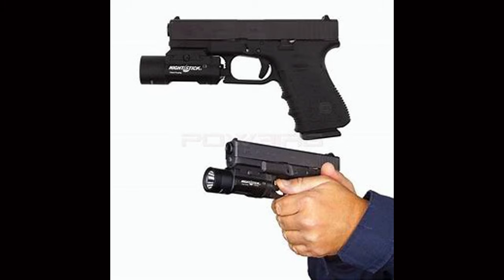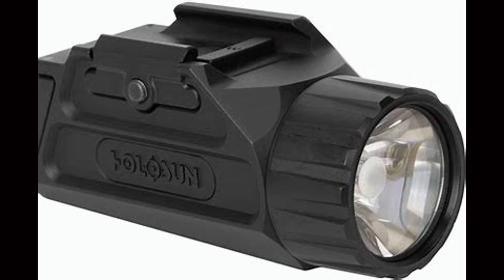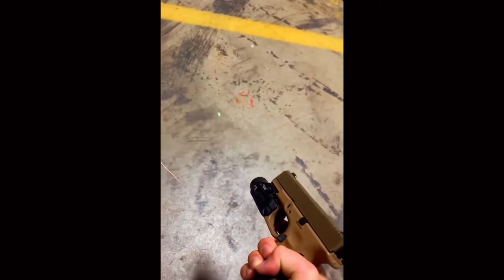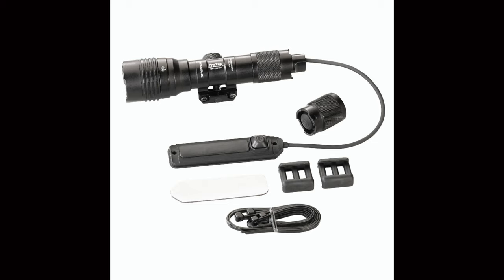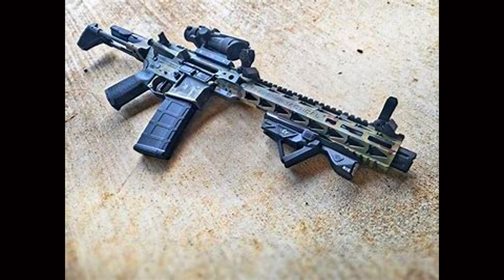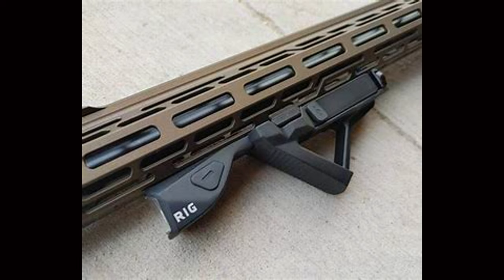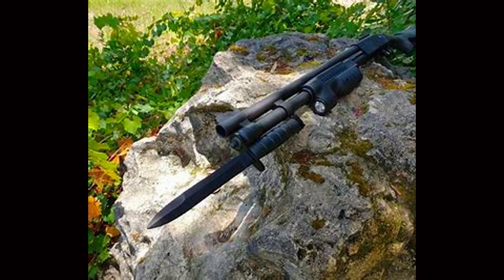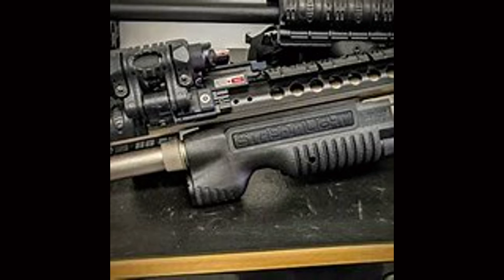BEST BUDGE LIGHT FOR | HANDGUN / RIFLE / SHOTGUN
X JUHEBLA1776

JUHEBLA
gun
guns
firearm
firearms
blackpowder
capandball
funny
games
glock
greenscreen
gunrange
edc
trend
trending
crossbow
hunt
hunting
crossbow hunting
longbow
compactbow
ar15
coltwalker
knifes
usa
free
freedom
trump
biden
2024